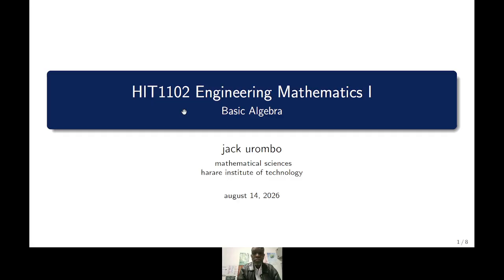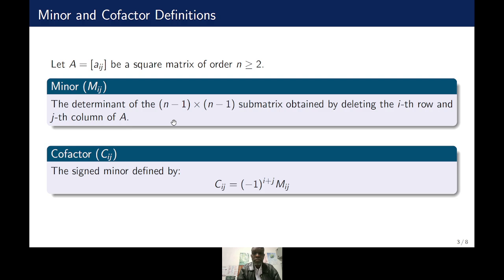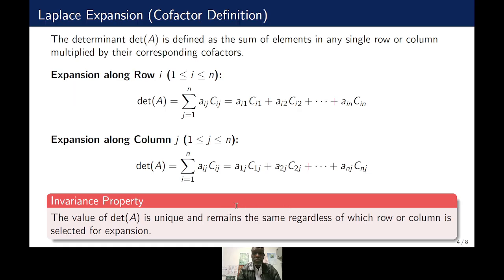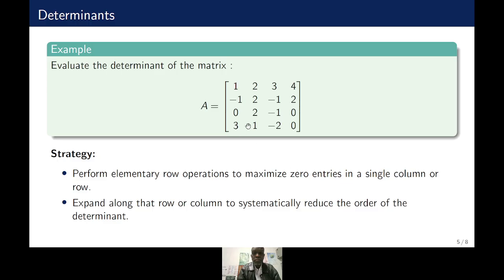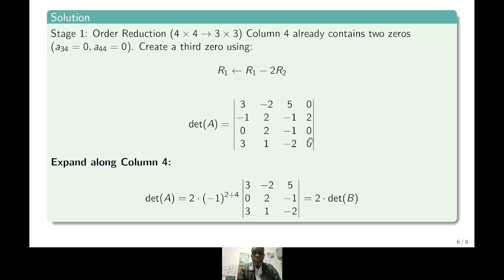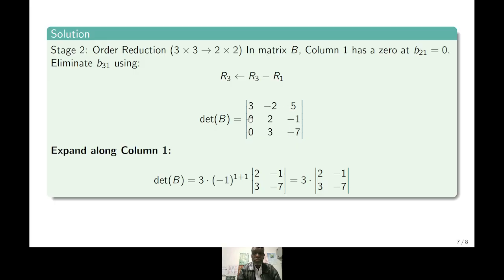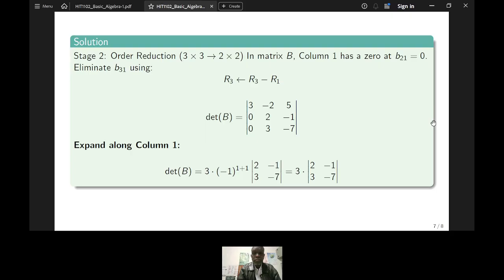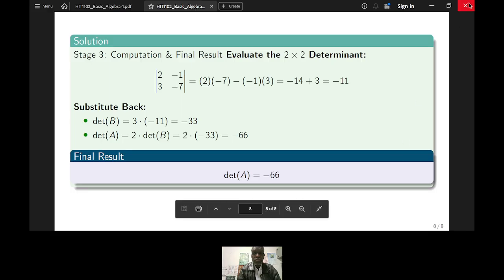Determinants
Finding determinant of matrices using the Laplace(Cofactor) Expansion.